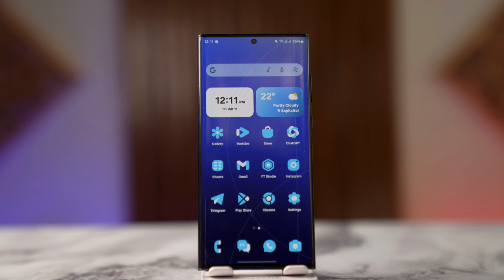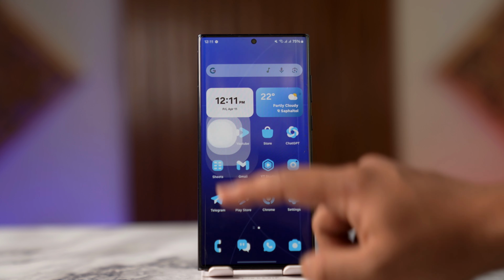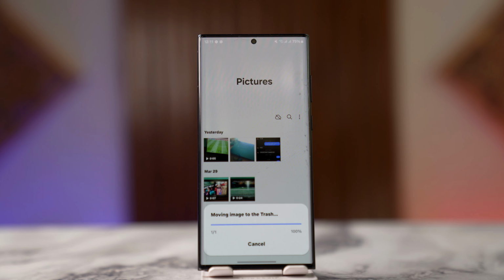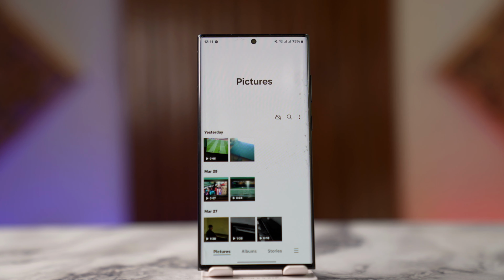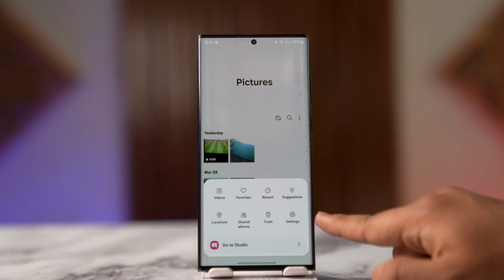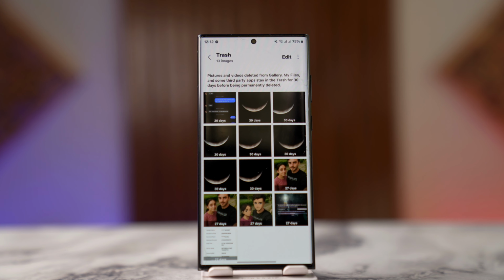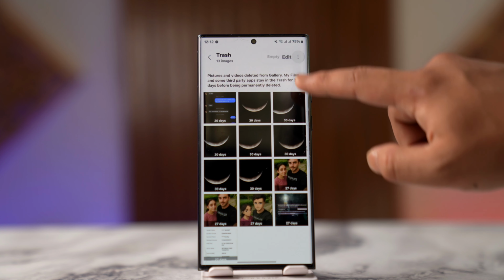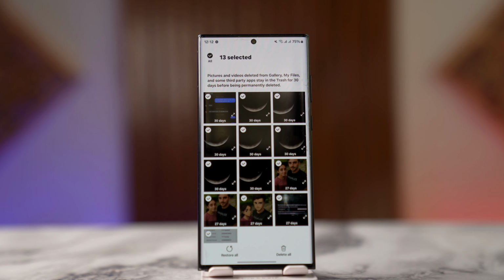How To Restore Deleted Photos & Videos On Samsung Galaxy S25 / S25 Ultra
Accidentally deleted some important photos or videos from your Samsung Galaxy device? Don’t worry—Samsung’s built-in recovery feature gives you a second chance. Whether you’re using the Galaxy S25, S25 Ultra, or any recent Galaxy model, you can restore deleted media directly from your phone’s gallery within a 30-day period.

This tutorial walks you through the quick and easy process of recovering deleted photos and videos. Samsung Galaxy devices include a trash or recycle bin feature in the Gallery app that temporarily stores deleted items for 30 days before they're permanently removed. This means that as long as you act within that time frame, you can retrieve your files without needing any third-party software.

First, open the Gallery app on your device. From there, tap the menu icon, represented by three horizontal lines, located at the bottom right corner of the screen. In the menu that appears, look for and tap on the option labeled 'Trash.'

Inside the Trash folder, you’ll see all the media files that have been deleted within the past 30 days. To recover individual photos or videos, simply select them and tap the 'Restore' button. If you want to restore everything at once, tap the three dots at the top right corner, choose 'Select all,' and then tap 'Restore all.' All selected items will return to their original albums in your Gallery.

This is an essential feature to know about, especially for anyone who regularly manages large amounts of media. Just remember that files are automatically removed from Trash after 30 days, so act quickly if you need to recover something.

Timestamps:
0:00 Introduction
0:17 Accessing the Trash folder in Gallery
0:40 Restoring individual or all deleted items
1:12 Conclusion